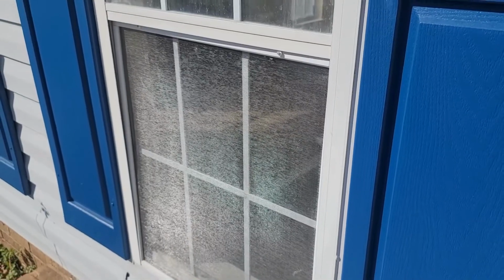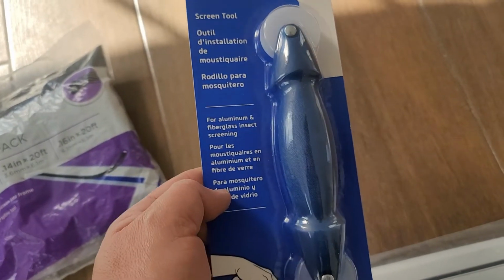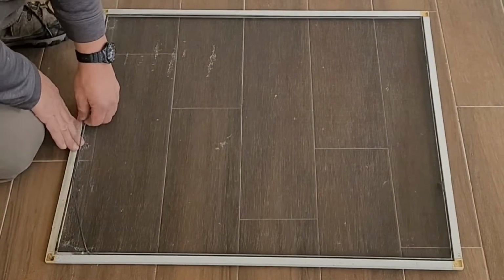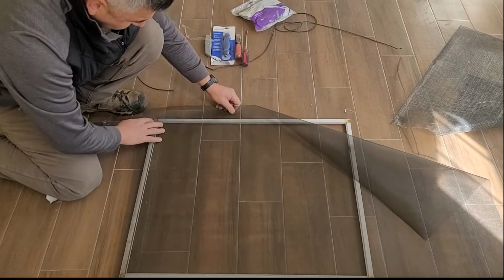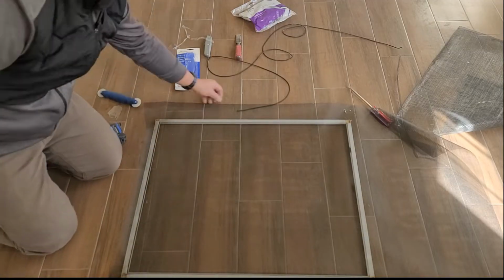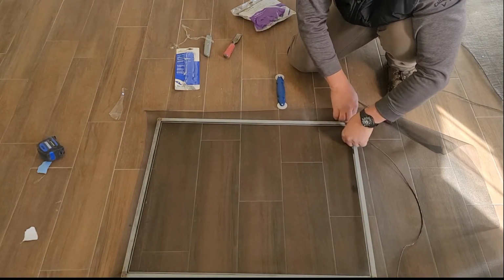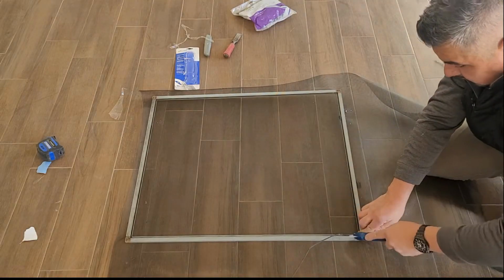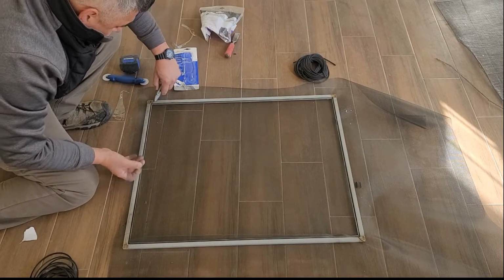How to REPLACE WINDOW SCREEN!!!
🪟Learn how to replace window screen, it is very easy and will help you keep mosquitoes and bugs out of your home while keeping it ventilated.

Here you can get the elements that I use in this project:
🔹Roll Black Spline
🔸Window Screen Spline Roller
🔹Standard Screen, Charcoal